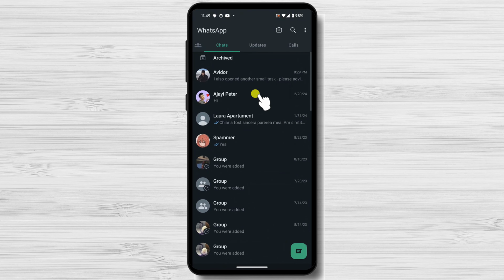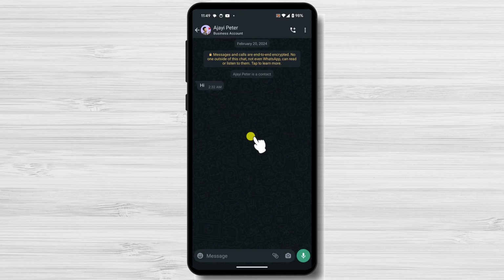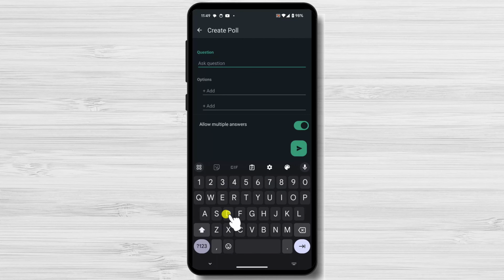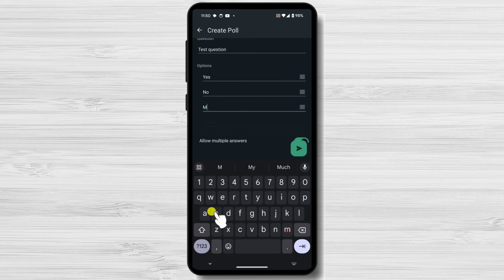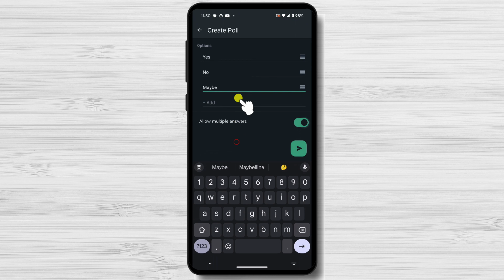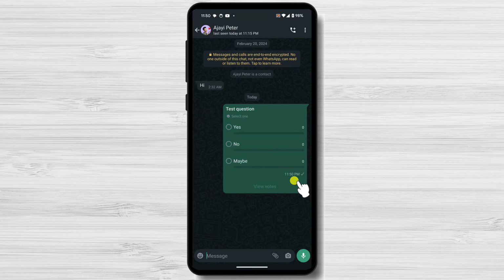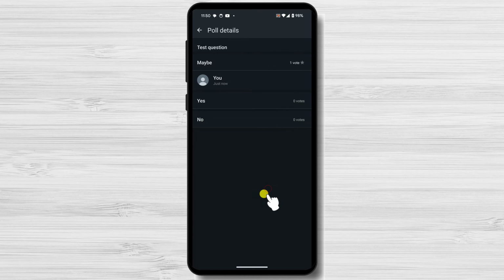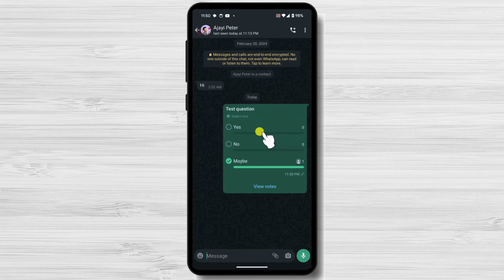How To Create Poll In Whatsapp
In this tutorial we will show you the feature of creating polls in WhatsApp. Whether you want to gather opinions, conduct surveys, or simply break the ice, this tutorial will provide you with a step-by-step approach to creating polls in WhatsApp. Let's get started!